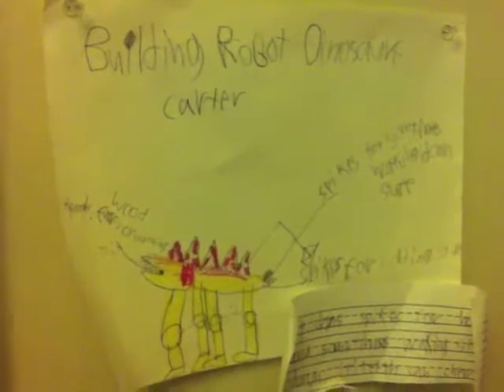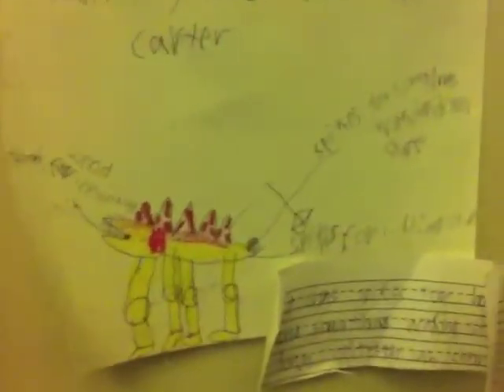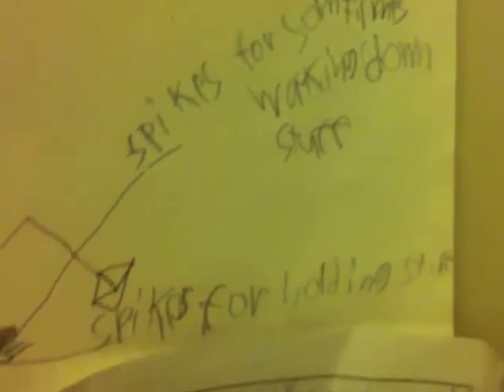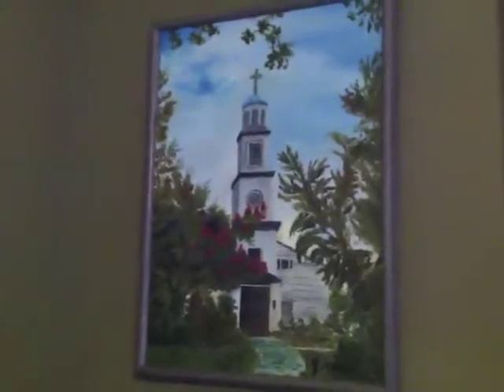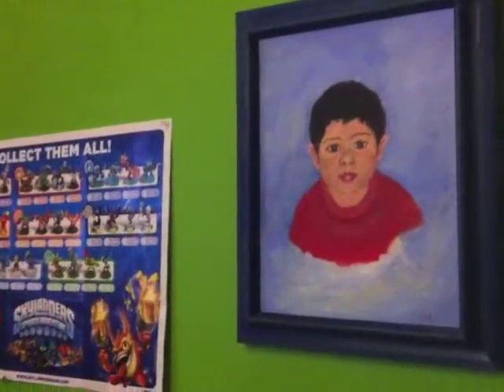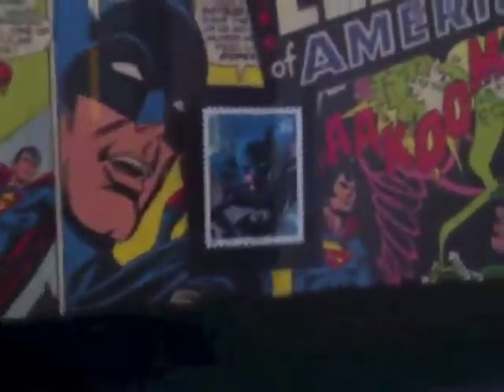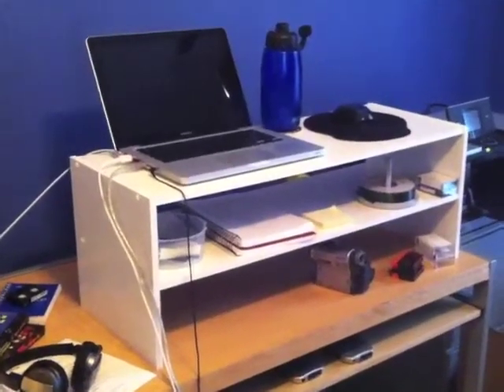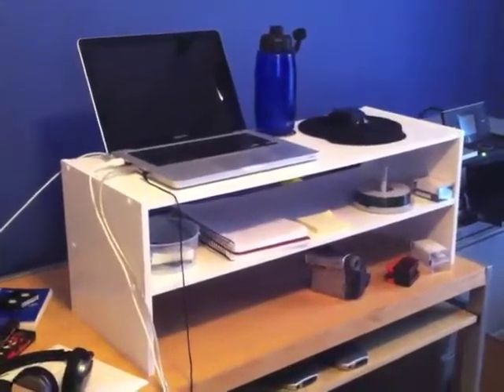My (non-metaphorical) home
A look around my house, with particular attention to the robot art